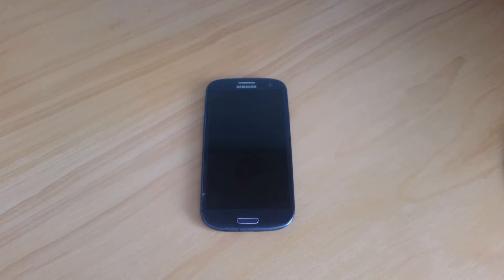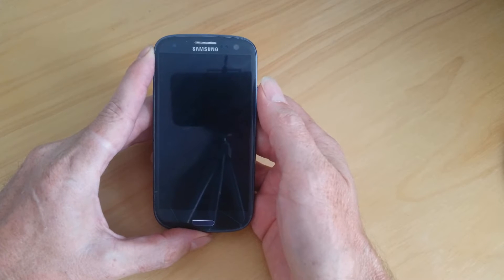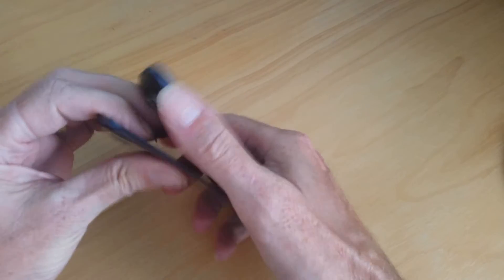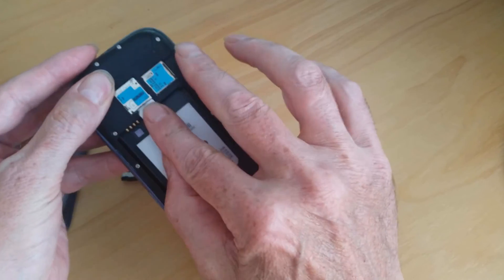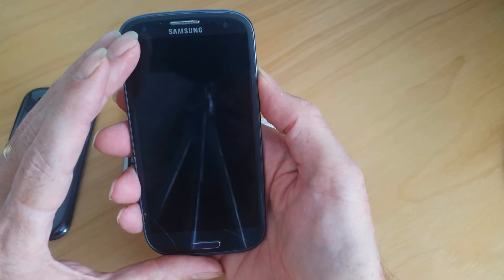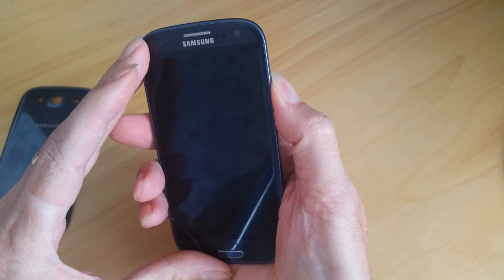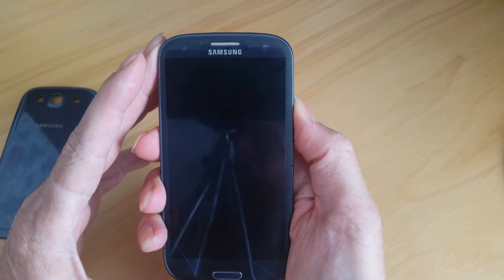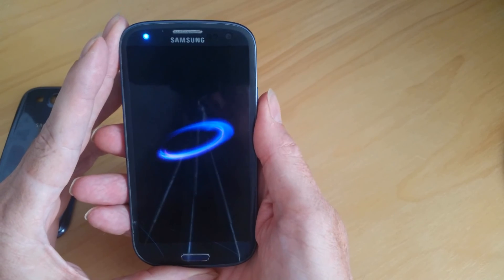Fix Galaxy Black Screen of Death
A few easy steps to fix Samsung mobile/cell phone that is switched on and working but unable to use because of the blank/black screen of death!!!